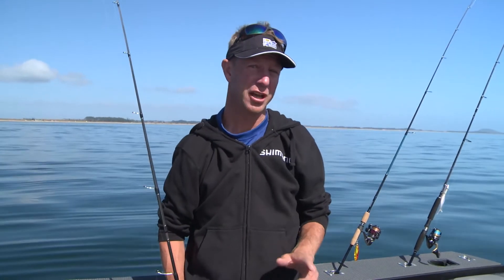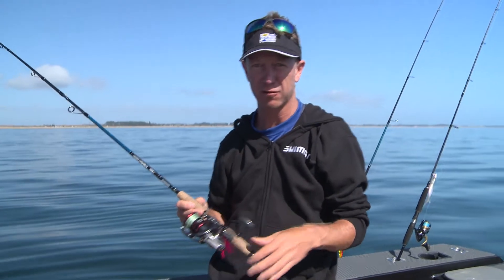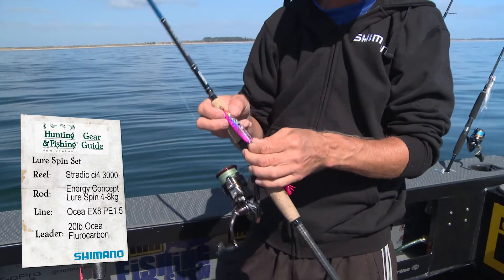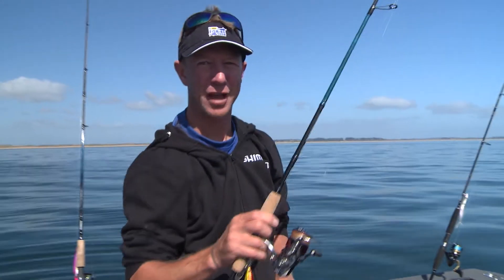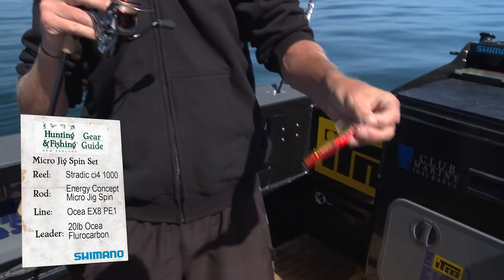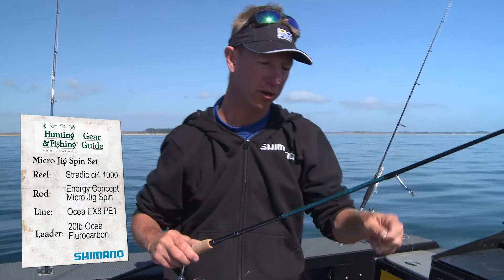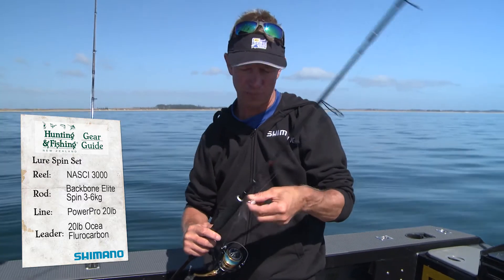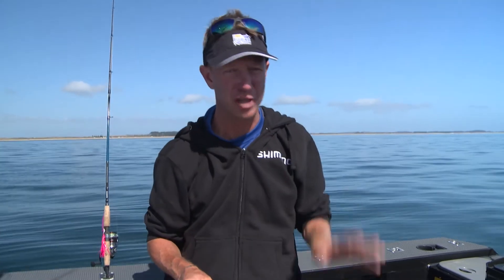INSHORE LURE SPIN OPTIONS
Take a look at the different spin option for targeting fish with lures and jigs.